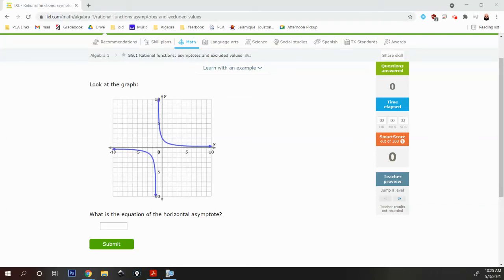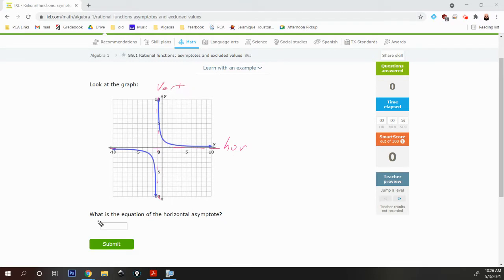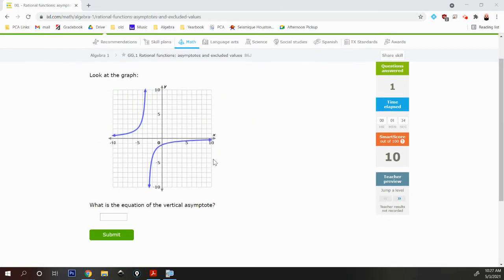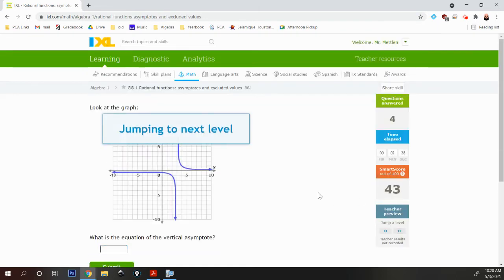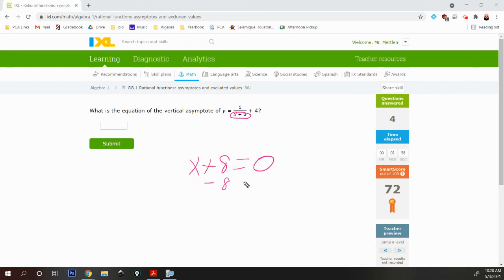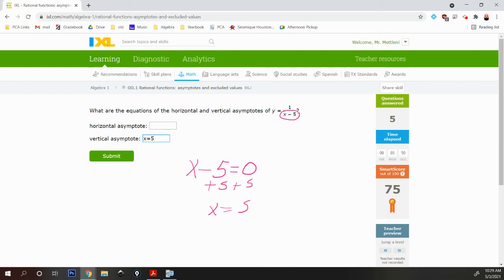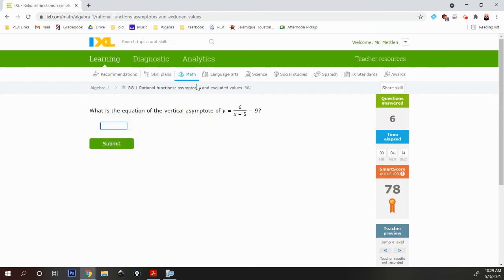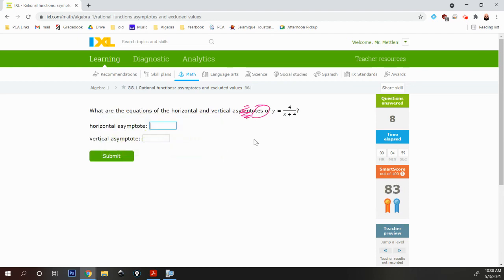11.2 Rational Equations